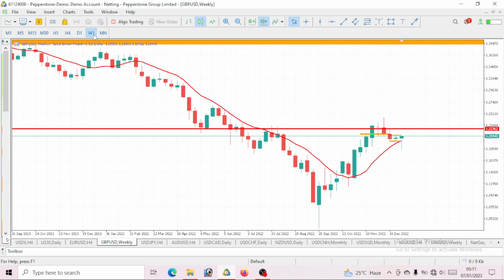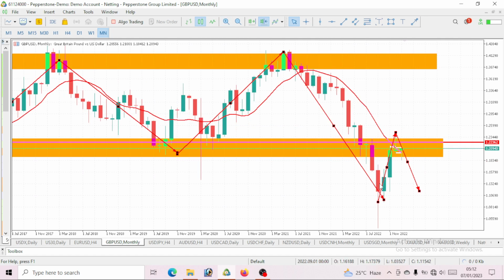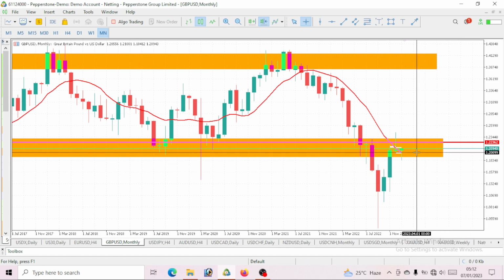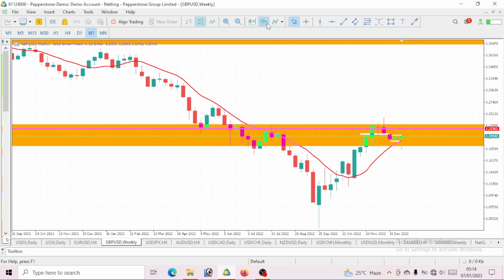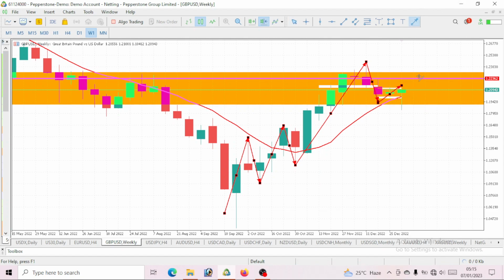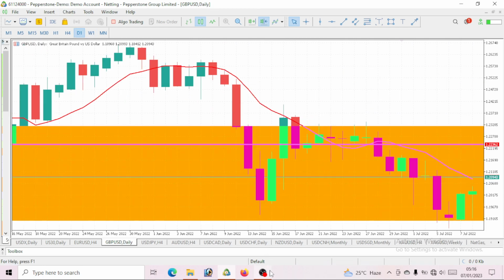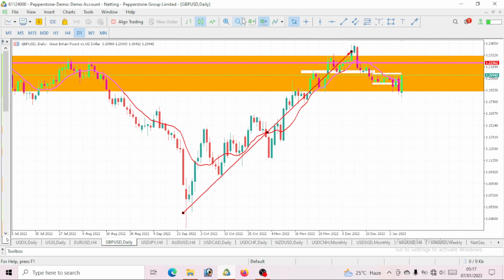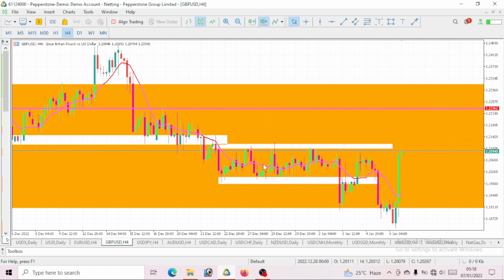GBPUSD Analysis Today | JANUARY 9 - 13 2023 | GBPUSD Weekly Forecast | GBP/USD Technical Analysis